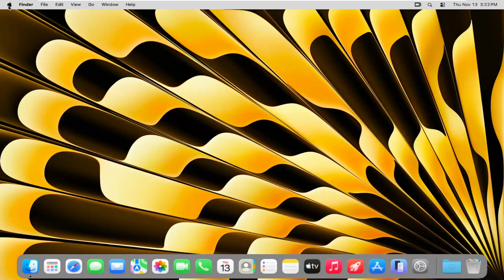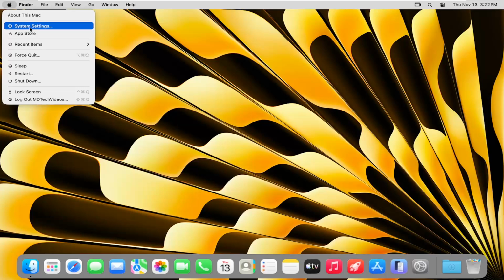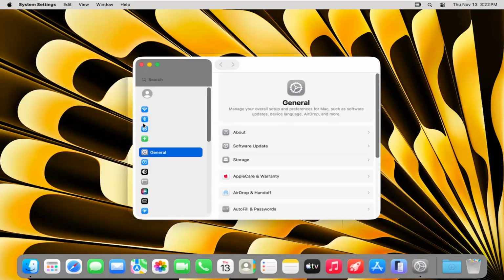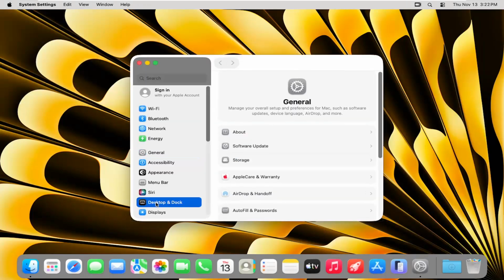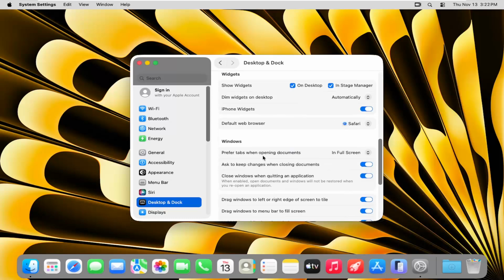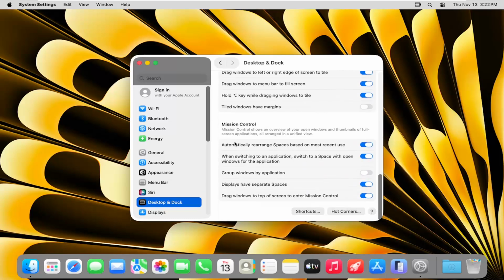How To Disable Group Windows By Application on macOS [Guide]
This video tutorial explains how to disable grouping windows by application on macOS, helping viewers understand how to manage multiple open windows more flexibly. It highlights why turning off this feature can make window navigation more intuitive, giving users easier access to individual windows rather than grouped app clusters. The guide provides context on macOS system preferences and how interface customization can enhance workflow and desktop organization. Viewers gain insight into how adjusting window grouping settings contributes to a more user-friendly and efficient Mac environment.

Issues addressed in this tutorial:
macOS window management settings
disable group windows by application macOS
customize macOS window behavior
macOS interface personalization
macOS system preferences tips
macOS desktop organization
optimize macOS workflow
macOS productivity settings
macOS user interface adjustments
improve window navigation macOS

The tutorial also discusses common reasons users may want to disable grouping windows, emphasizing how controlling window behavior can reduce confusion and improve multitasking efficiency. It explains the broader benefits of interface adjustments without providing step-by-step instructions. The video highlights how customizing window organization can streamline workflow and enhance focus. By the end, viewers understand how disabling group windows by application contributes to a more organized, flexible, and productivity-focused macOS setup.